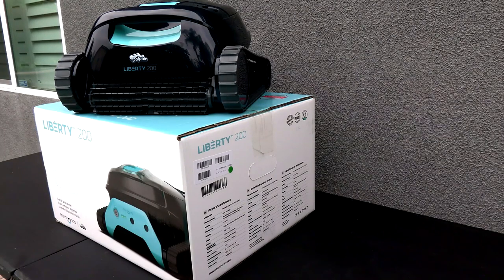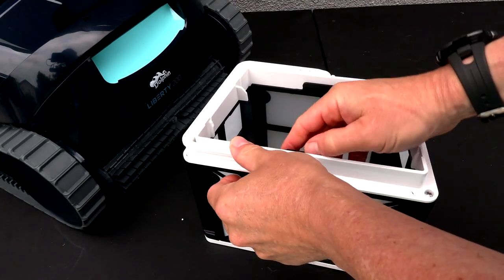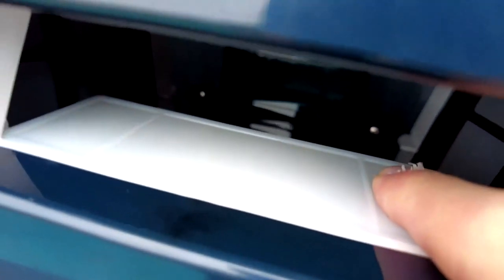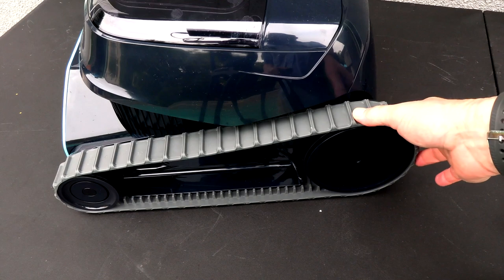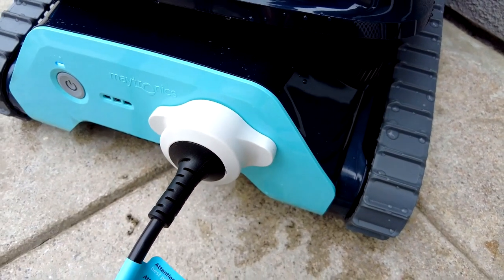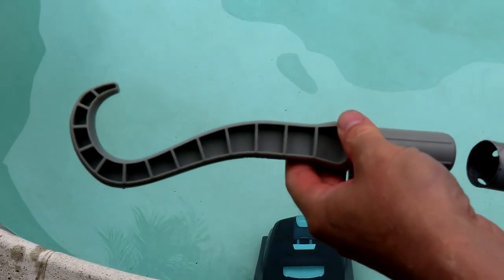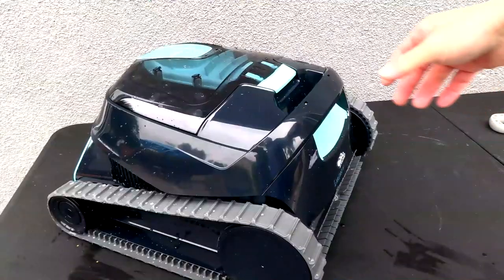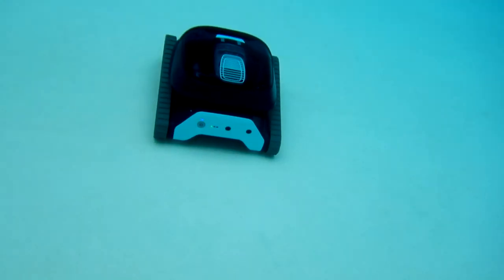Dolphin Liberty 200 Cordless Robotic Pool Cleaner Review w/@SPL | Leslie's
The only thing the Dolphin Liberty 200 robotic cleaner lacks is a cord! This powerful cordless cleaner provides the same unmatched performance you expect from Dolphin products, without the hassle of a cord. Watch as the pool pro, David Van Brunt @SPL, covers the features and capabilities of this exciting pool cleaner.

Active scrubbing and wall climbing capabilities put the Dolphin Liberty 200 among the top robotic cleaners on the market. The superior, single-level filtration system removes all types of dirt, debris, and contaminants from your pool water. And the Magnetic-Connect™ snap-in-place charging system makes charging your Dolphin Liberty easier than ever!

⚙️ Details & Specifications:
✓ Pool type: All inground pool surfaces
✓ Cordless: Yes
✓ Cleaning cycle: 1.5 hours
✓ Cleaning area: Floor and walls
✓ Filtration: Single-level fine filtration, 70 microns
✓ Charging: Magnetic-Connect™ inductive charging
✓ Battery: Lithium-ion
✓ Weight: 18 pounds
✓ Warranty: 2 years

🎓 Check out our Resource Center for informative articles on pool maintenance, equipment troubleshooting, water care, and much more
🙋🏻‍♂️ Stop by your local Leslie's to speak with one of our friendly pool experts

At Leslie's, We Know Pools 💦.

⏱ Timestamps:
0:00 Intro
0:20 Dolphin Liberty 200 Features & Introduction
2:10 Dolphin Liberty 200 in Action
4:38 Retrieval & Debris Removal
5:19 Summary